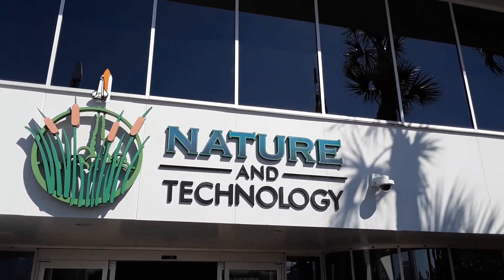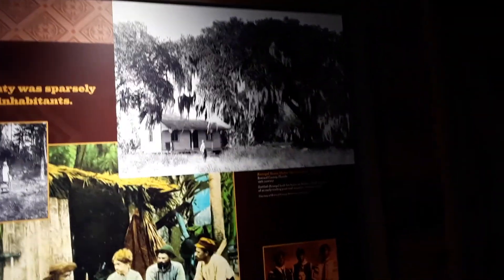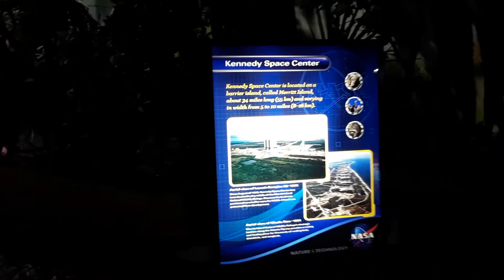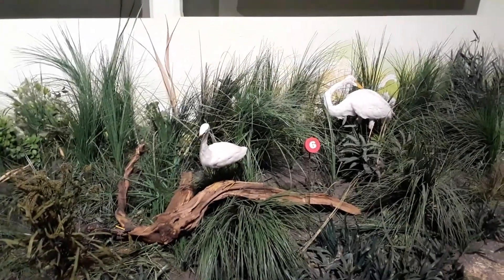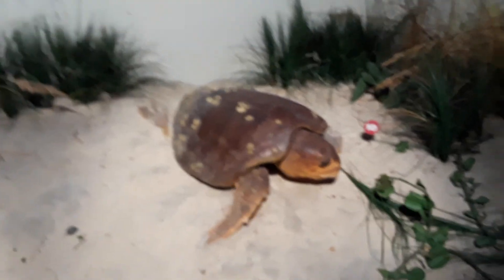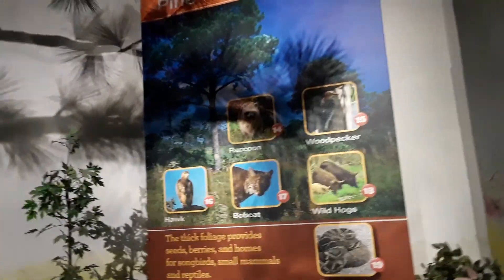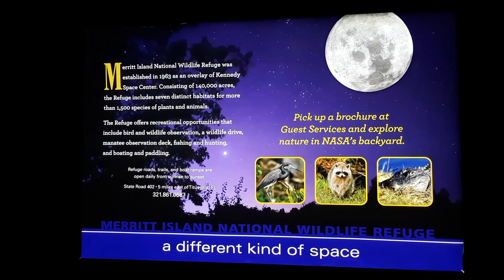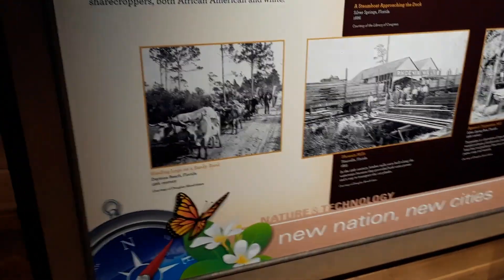Tour Of Kennedy Space Center Nature And Technology Building (V1636)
Tour Of Kennedy Space Center Nature And Technology Building